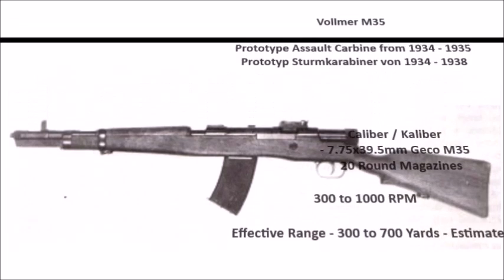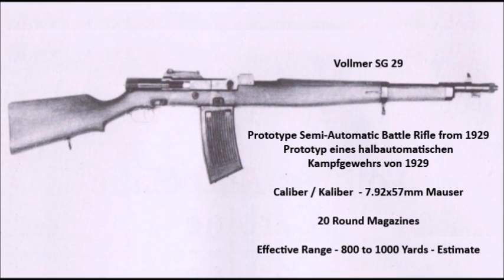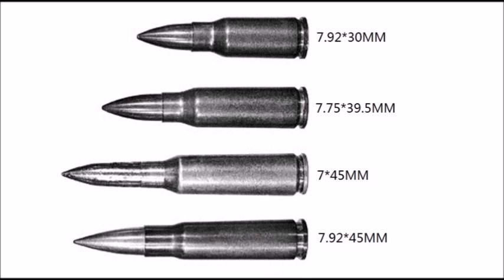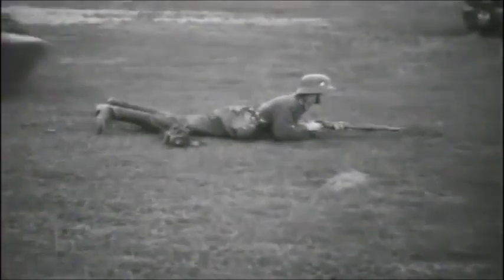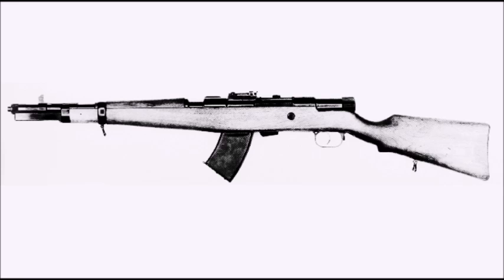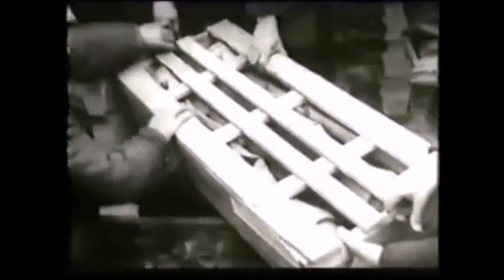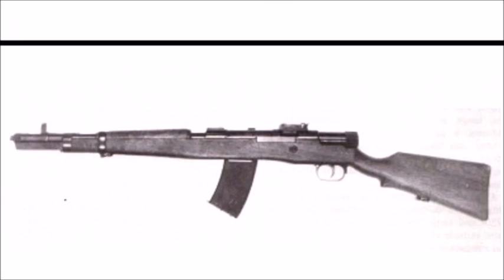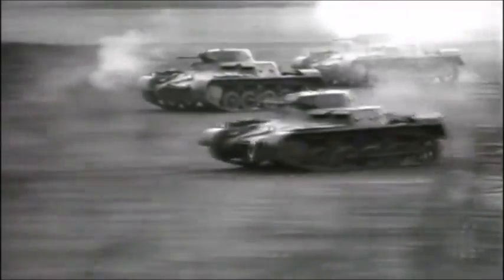Vollmer MKB 35 and SG 29 - Wasted Potential ?